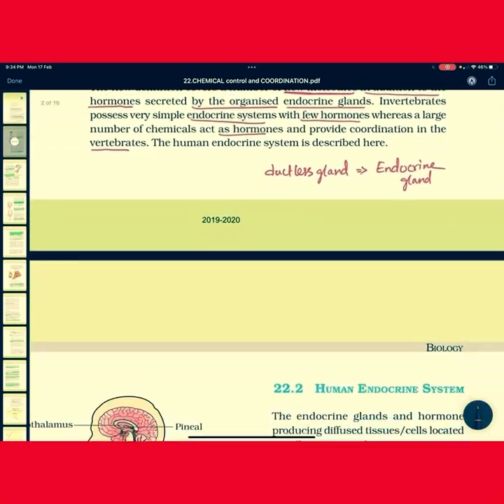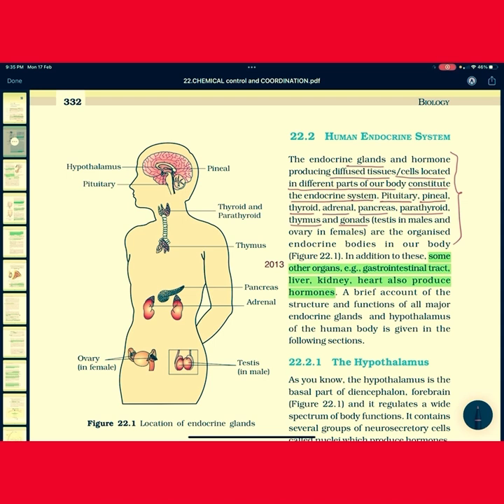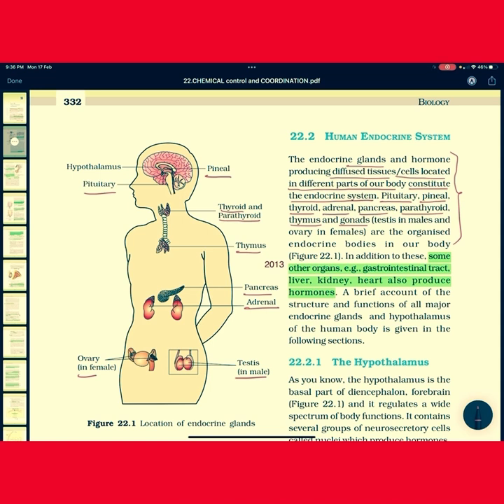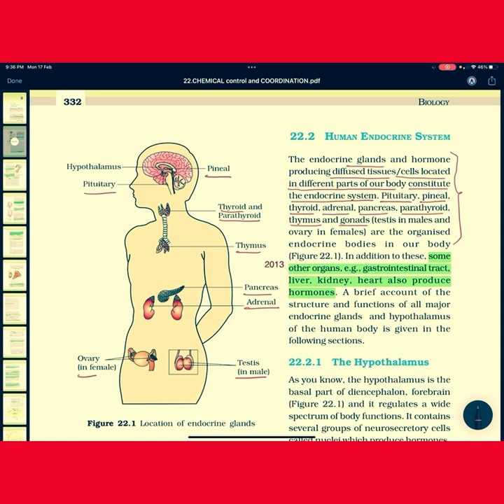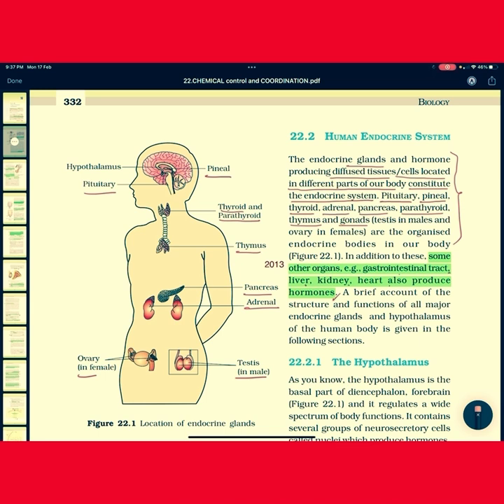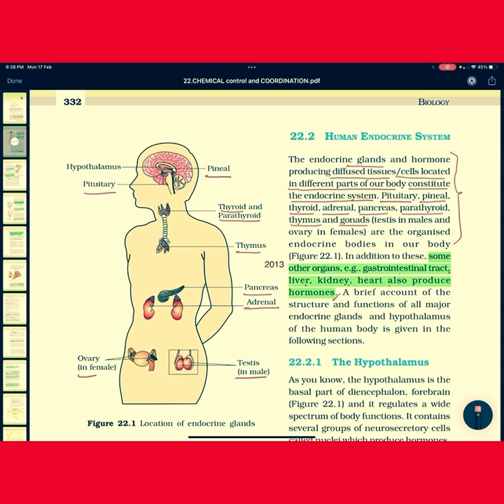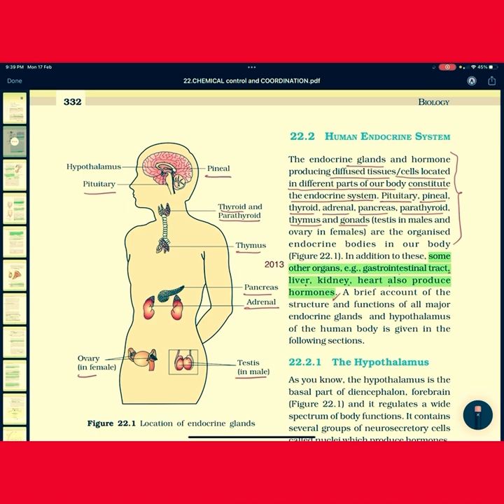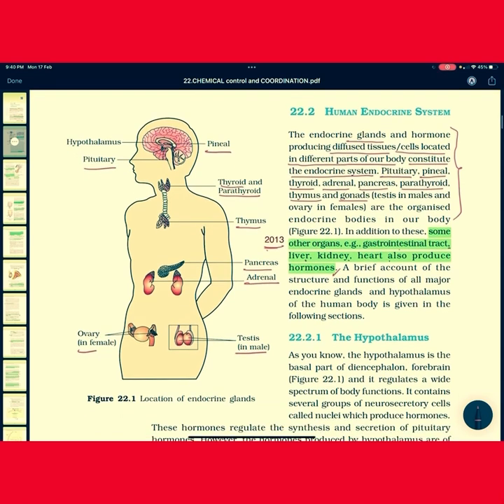# chemical control and co ordination NEET # NCERT lineby line UG NEET (part -02)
Zoology # NEET
EAMCET # CUET #
NCERT line by line